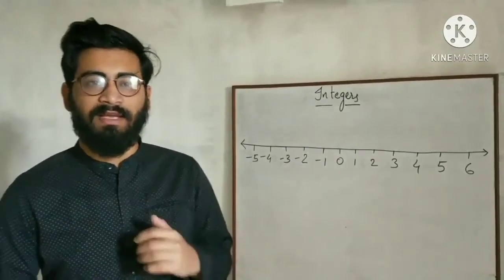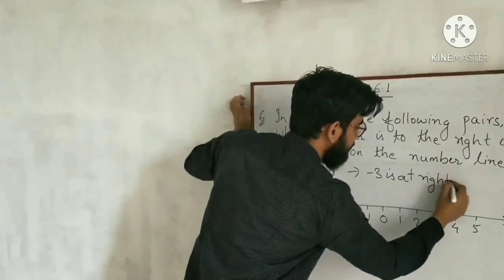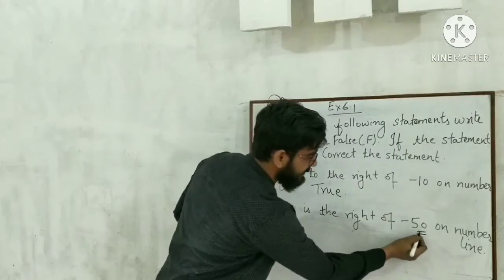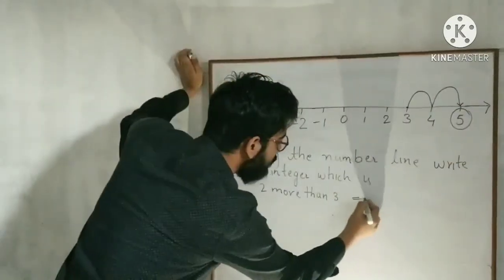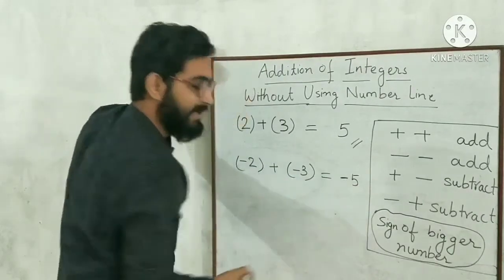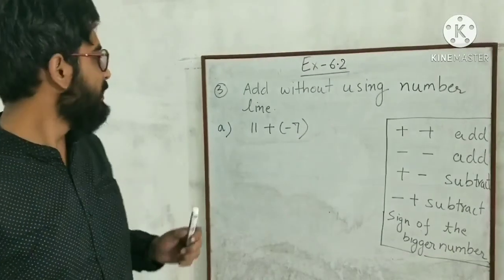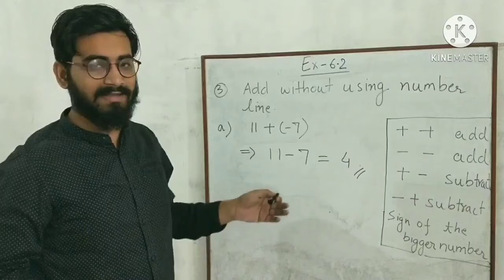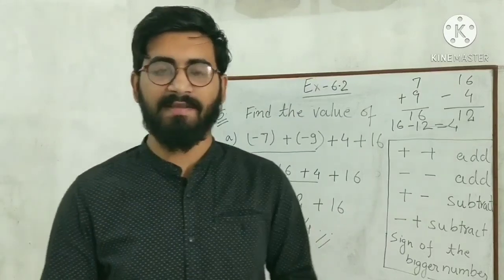Integers part 2